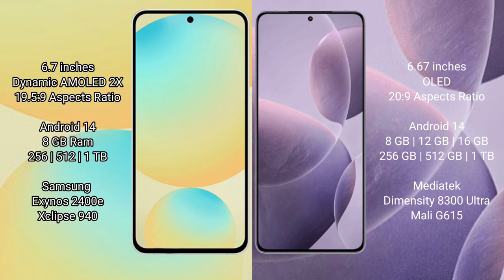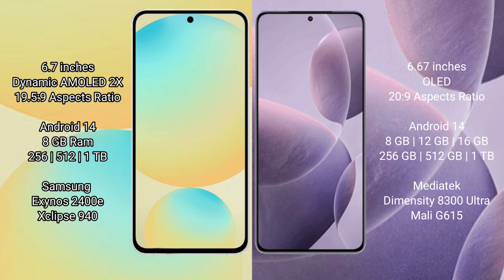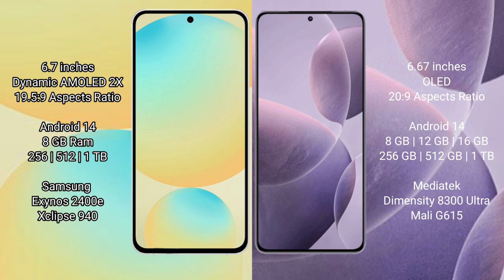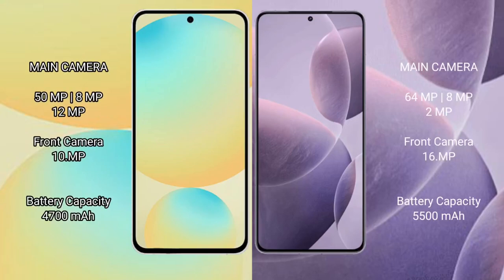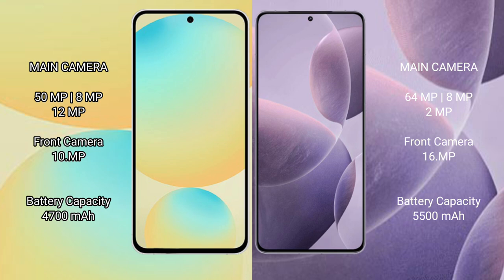Samsung Galaxy S24 FE vs Redmi K70E Review